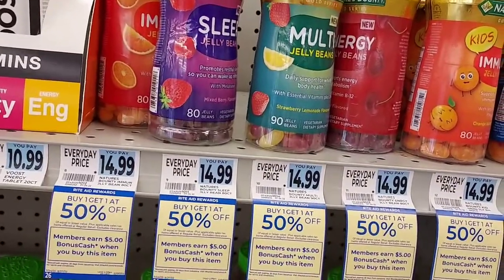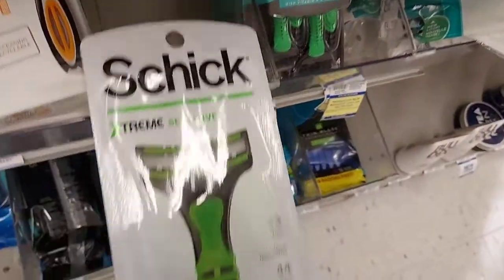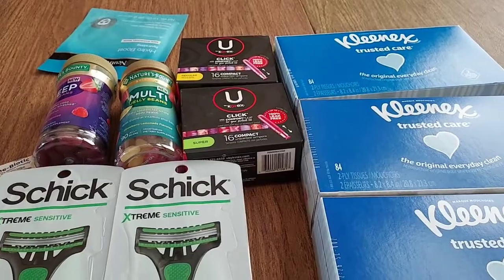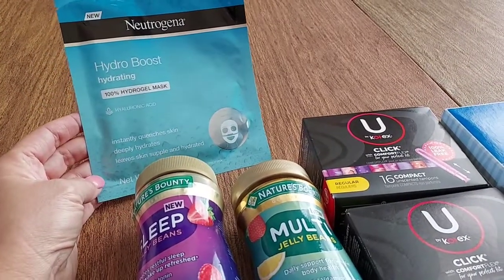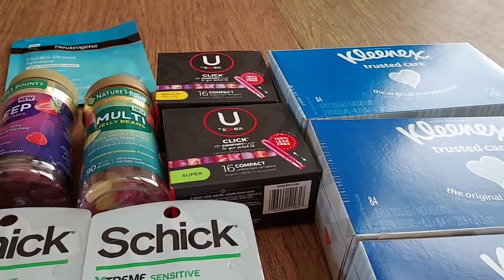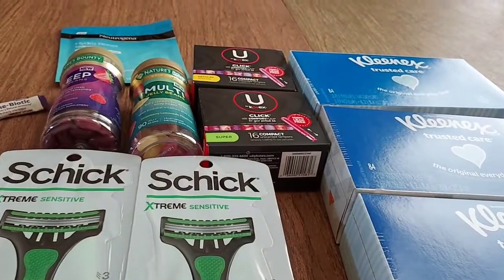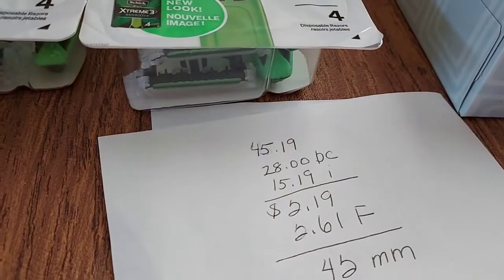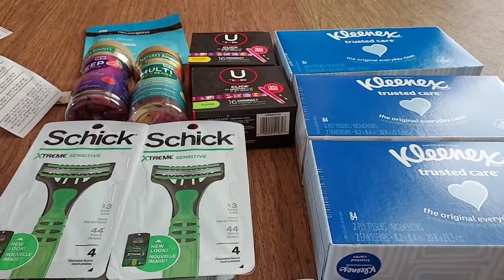Really RipRoaring Rake em in RiteAid Haul